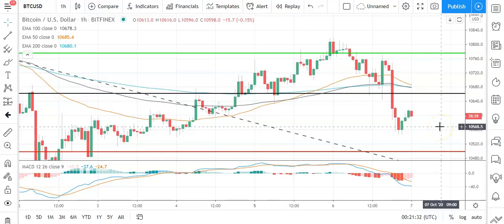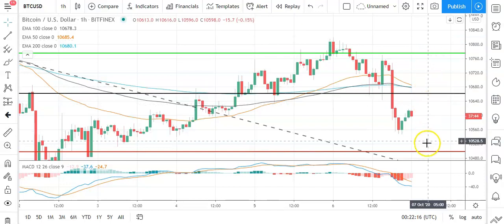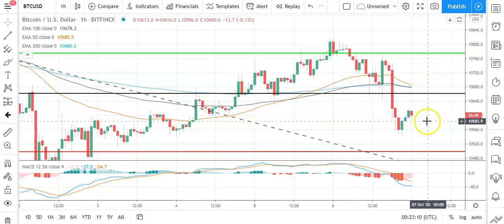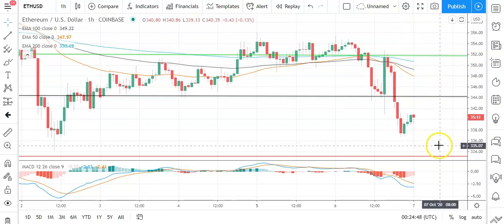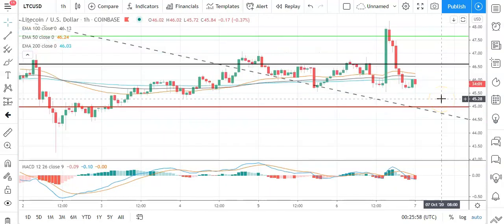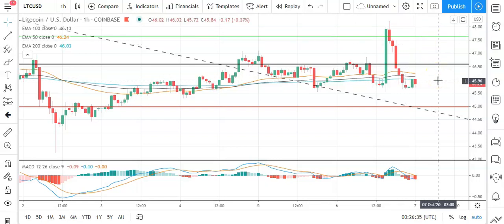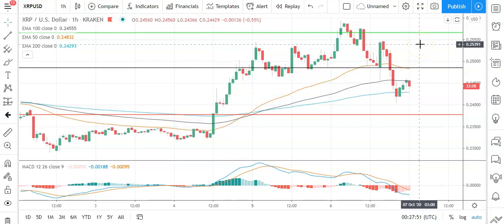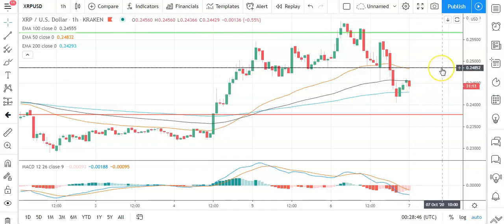Bitcoin, Ethereum, Litecoin, and Ripple's XRP Daily Tech Analysis October 7th, 2020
It's a bearish start to the day for the majors. Failure to move through the day's pivot levels would bring another day of losses.